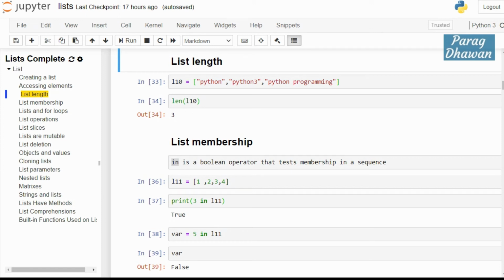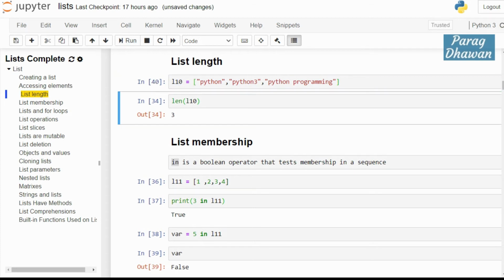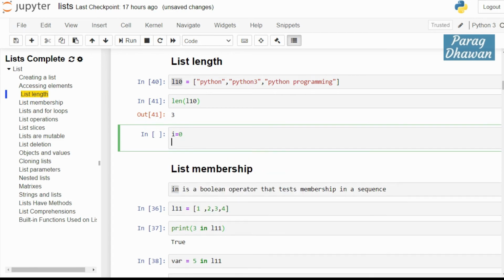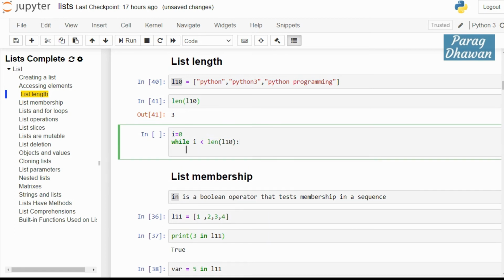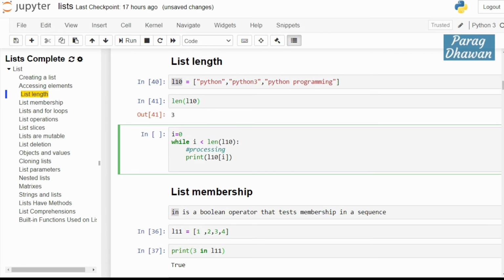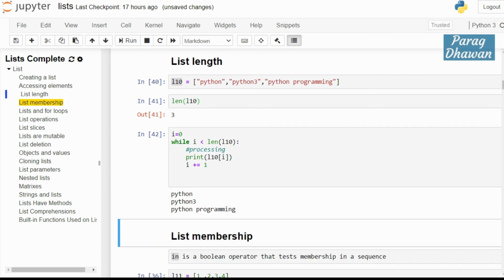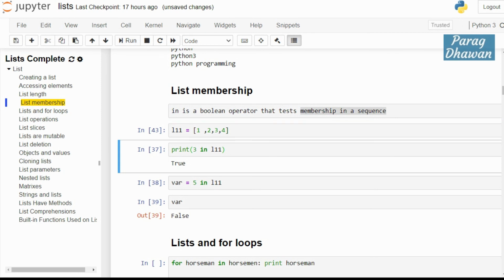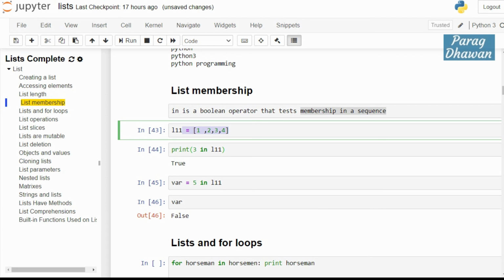How to find length of list | Membership operator in Python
Python Lists - How to find the length of the list, in membership operators